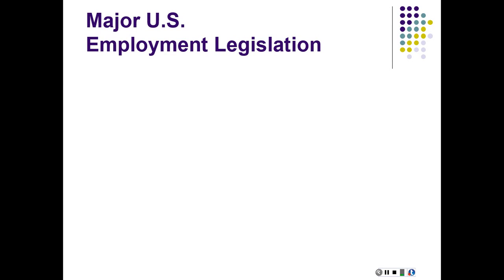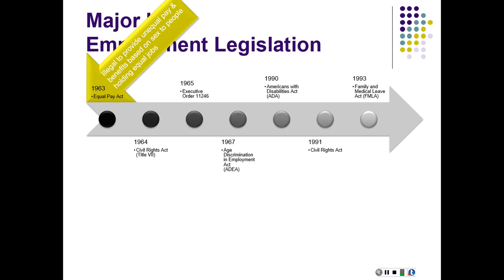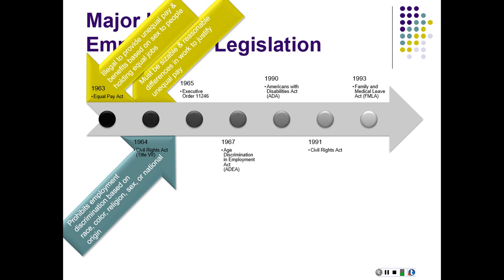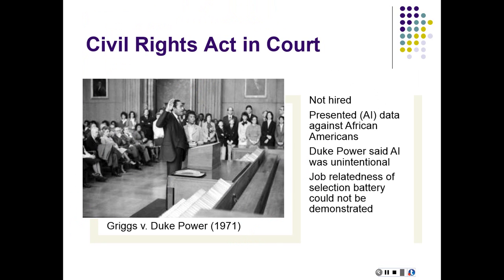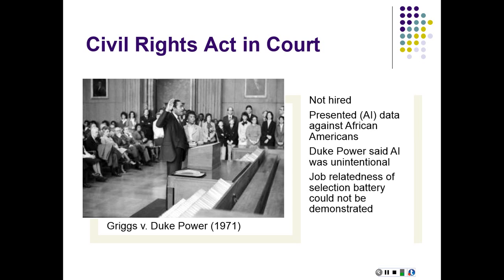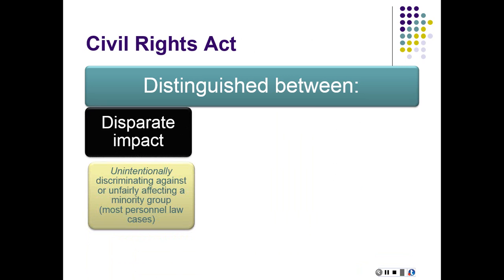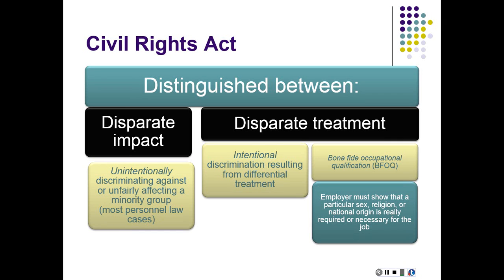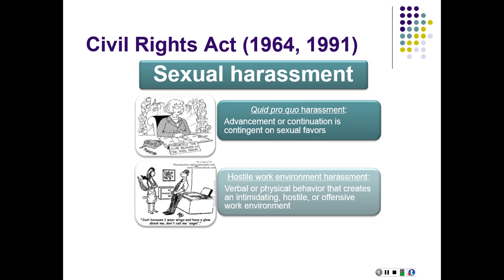I O Psych Ch 7 Major legislation